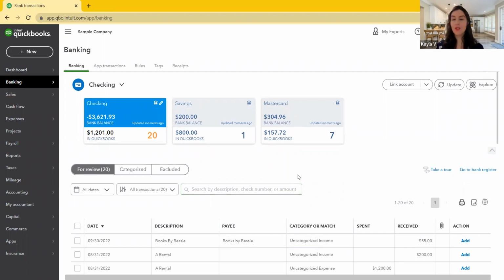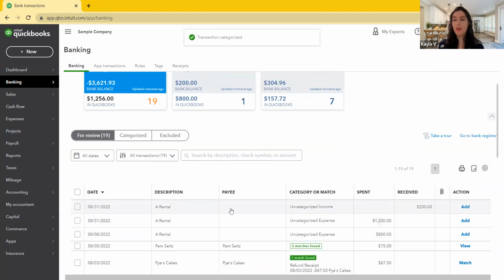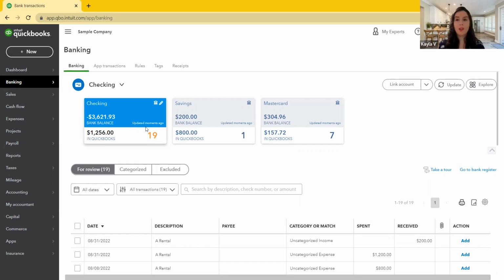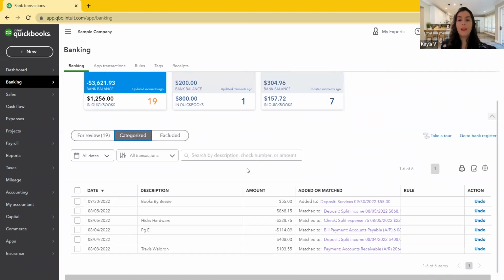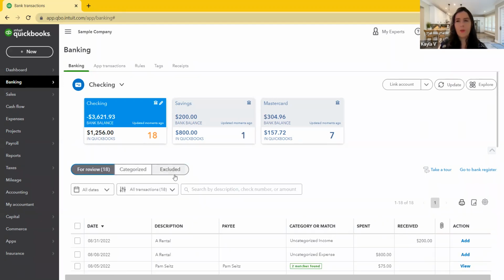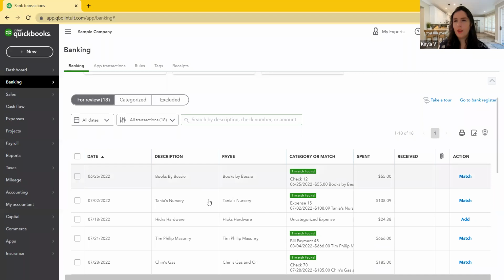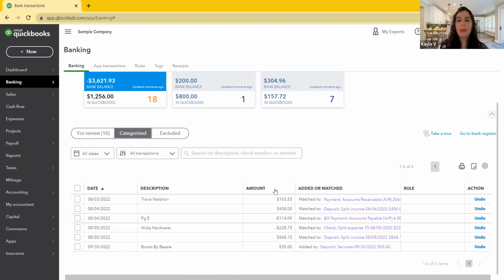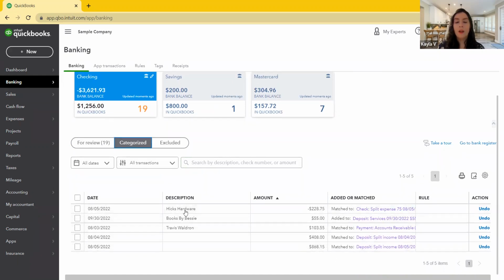"How do I use the Banking page?" - A Bank Feed intro for QuickBooks Online - Small Business Help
This video is an overview for when your business accounts are connected and QBO downloads the transactions.

Here is the link for the sample QuickBooks Online account. You can use it to explore and test features before using them in your real account.

When your business finances are in order, you can make better business decisions.

- Training sessions (if you need to learn QuickBooks Online and/or bookkeeping basics specifically for your business)
- Cleanup services (if your QBO needs corrections)
- Catch-up services (if it needs to be caught up to the present)
- Setup services (if it's a new account)

Location: virtual
Meetings are via Zoom.